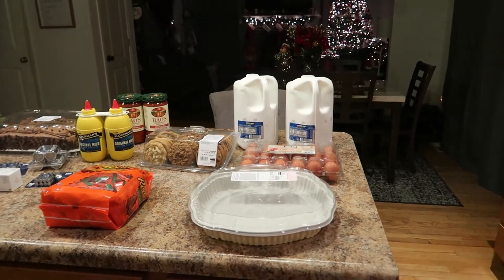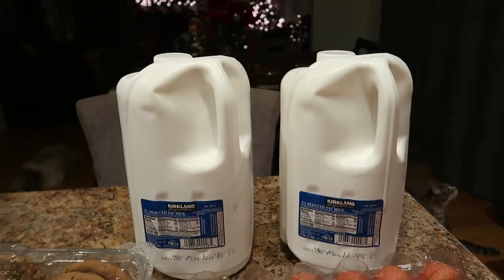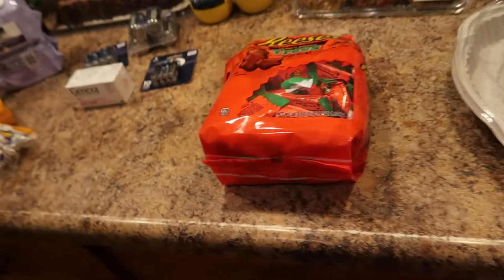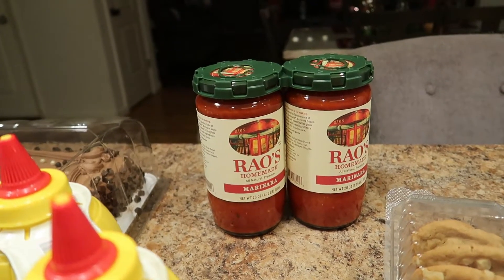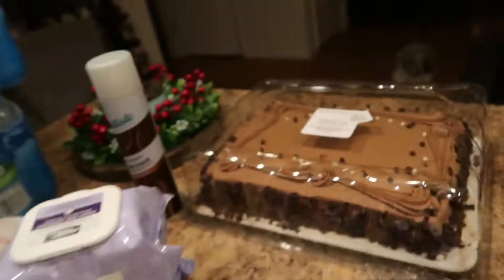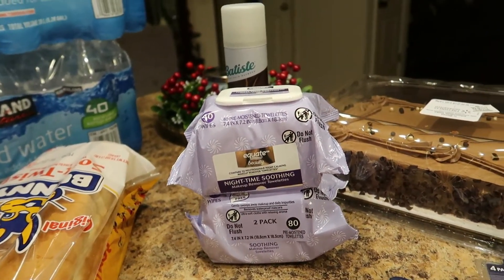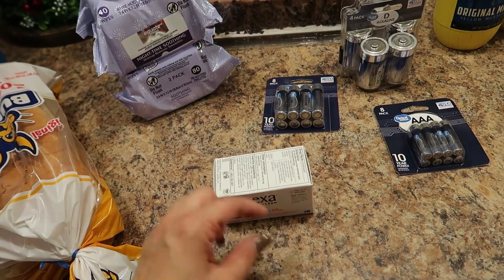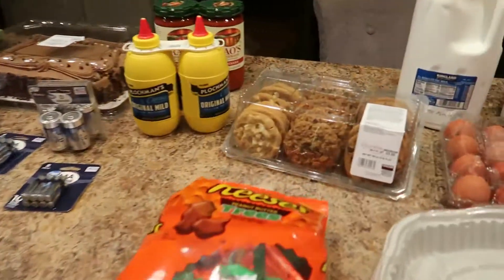$150 COSTCO & WALMART GROCERY HAUL {11.18.22}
Welcome to SHOP WITH JEN, my name is Jennifer and I am a mom to 5 amazing kiddos!! Their ages are: 23, 21, 20, 18 and 16 :)
I LOVE shopping and sharing!!!

Much love,
Jen